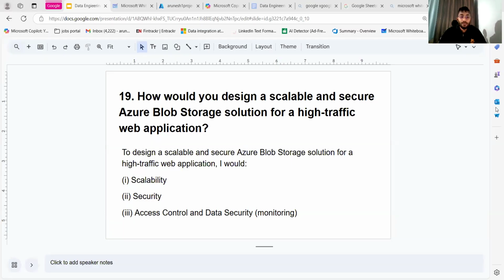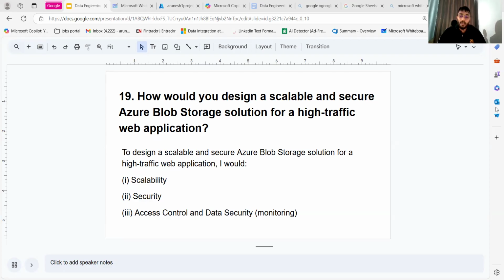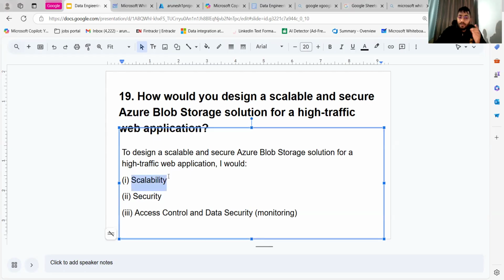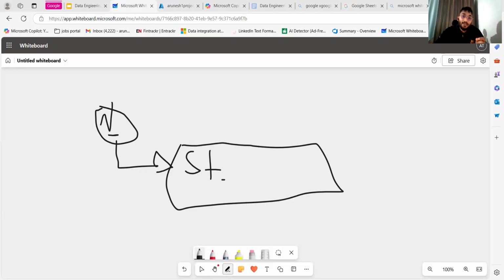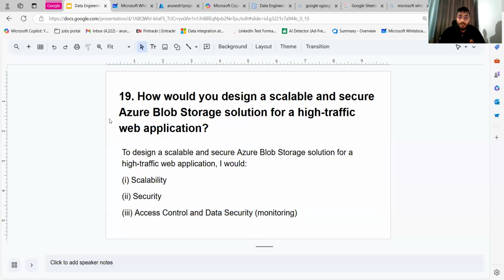Azure Storage Interview Q19: Designing a Scalable and Secure Blob Storage | Data Engineering 2025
In this video, we delve into a critical interview question for Data Engineers: "How would you design a scalable and secure Azure Blob Storage solution for a high-traffic web application?" Discover the architecture principles, security measures, and scalability strategies essential for building robust Azure Blob Storage solutions. Learn how to handle high traffic seamlessly while ensuring data security and integrity, to impress your interviewers and enhance your technical skills!

What You'll Learn:

Architectural principles for scalable Azure Blob Storage

Security measures to ensure data integrity

Strategies for handling high traffic